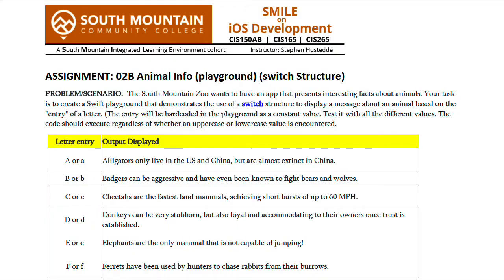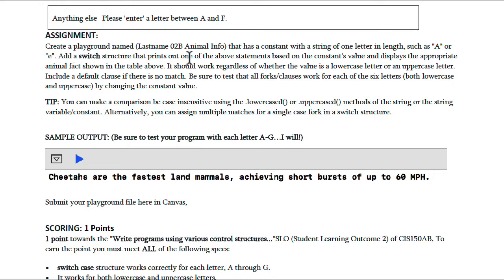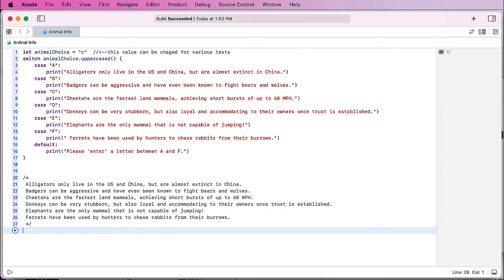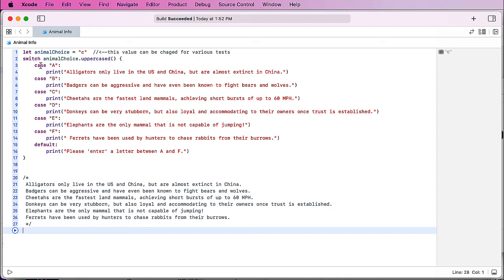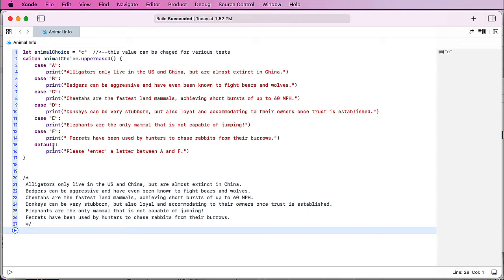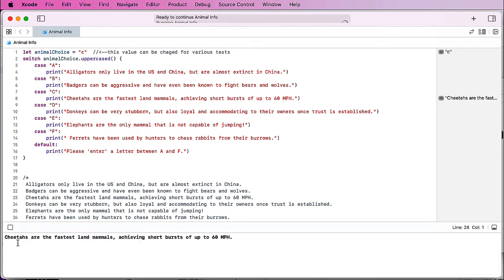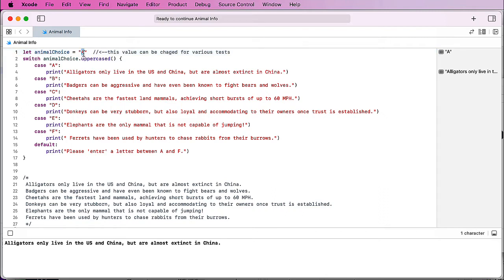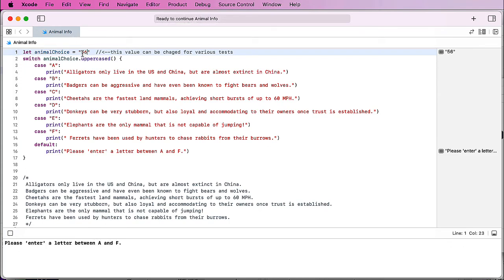iOS Cohort 02H Animal Info Playground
iOS Cohort 02H - Code Review 02B Animal Info playground
Presents the Assignment 02B "Animal Info" playground project which uses a "switch" conditional structure, followed by Professor Hustedde's code review of his solution.